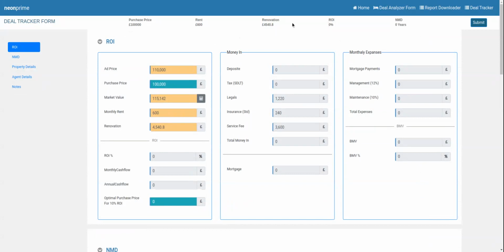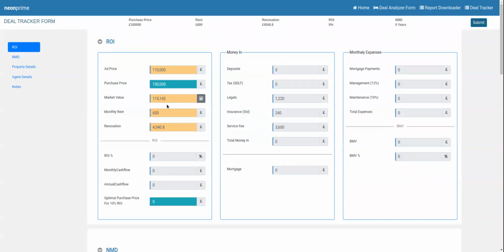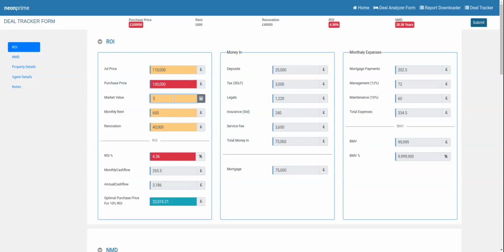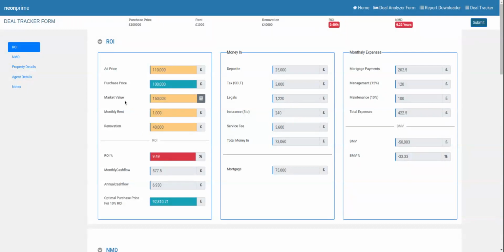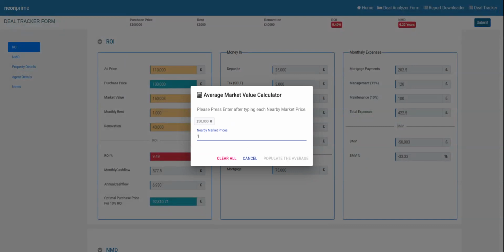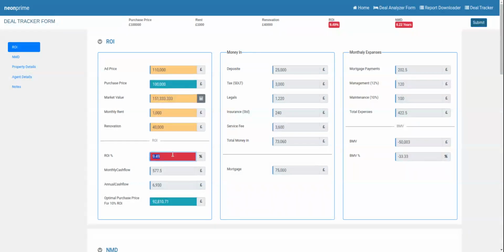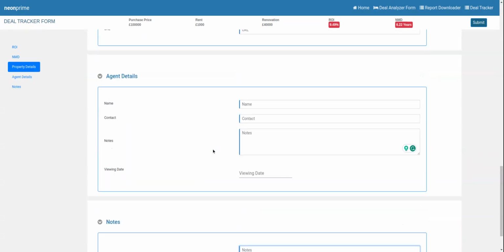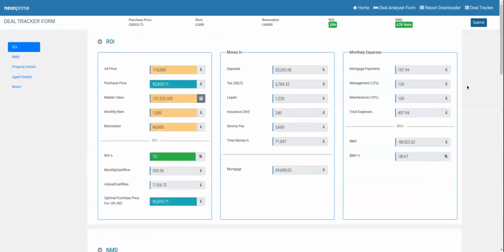Deal Analyzer Form in ReactJs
This form allows you to calculate
1. ROI on property
2. Average Market Price
3. Optimal Purchase Price
4. Years for Zero Equity

5. Save other info to the DB and fetch the report later.

18TB HDD:

XPG GAMMIX S70 Blade M.2 NVME 2TB

insta360 X3 Action Camera

Haier:
190 L
190 L with Base

Amazon

SSD 256:

Sony Headphone:

Rack shelf:

UV Jacket:

MotherBoard gigabyte - 6805

3200g - 5849

3400g - 6769

PSU:
zeb - 799
ant - 1199

Cases:
amazon 1699
ant sport 2699

Ram:
Sp silicon - 3229

xpg - 3700

evm - 2400

gskil - 3300

ssd:
kiosia - 5549 - gen4

hdd:
20 tb = 40449 =
16tb: 34999

resistance band

vit c:

Ac:
panasonic 5 star
daikin 5 star

Bath Towels:

Car Charger

LED Bulb:
9w panasonic 2@87
Orient 2@76

Pani dabba

jmax headphone
noise max 5
sd card reader

Spray Painter

700w solar
585w solar

waree solar panel